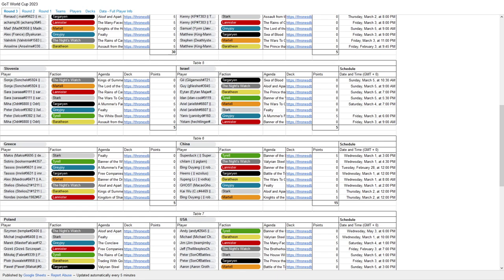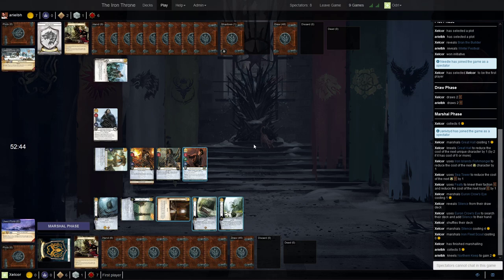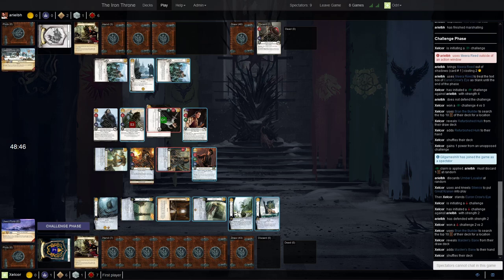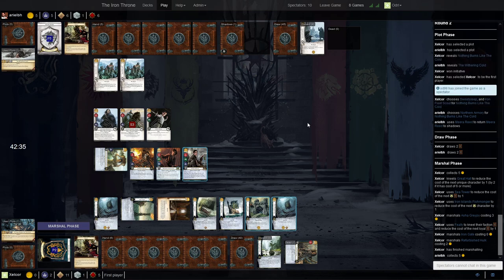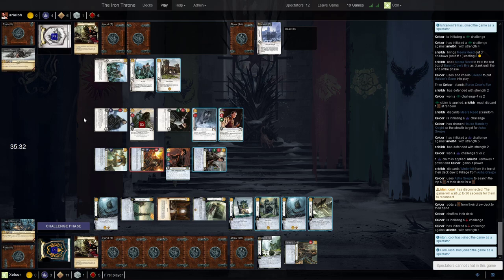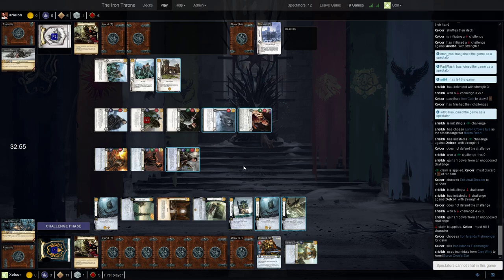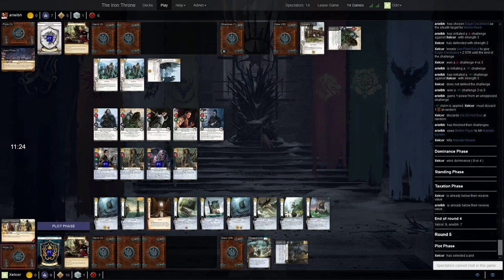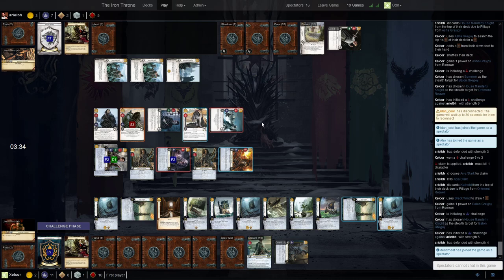World Cup 2023 - Round 3 - Slovenia (Greyjoy) vs Israel (Stark)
Israel
Stark - Fealty, played by arielbh

vs

Slovenia
Greyjoy - Fealty, played by Xelcor